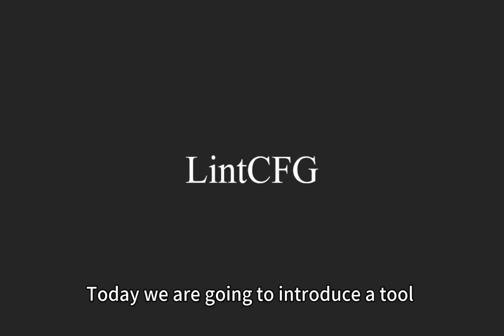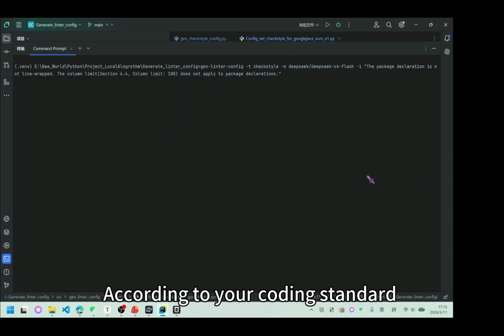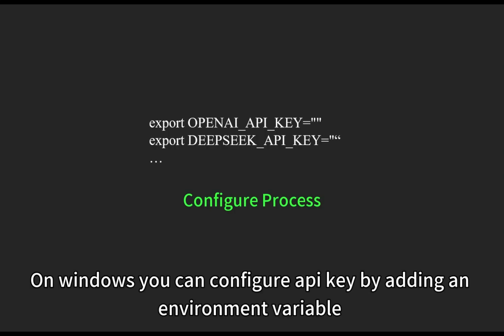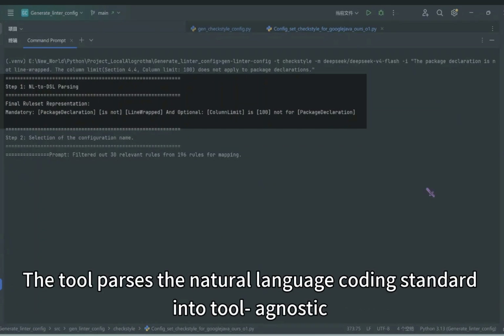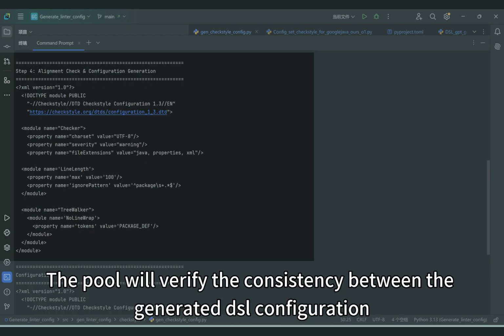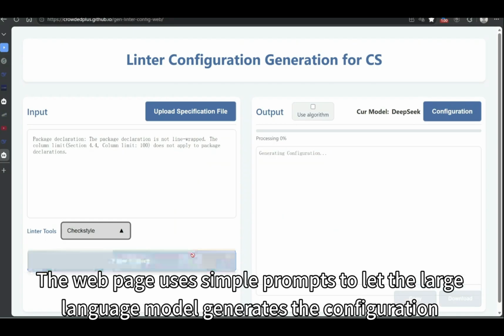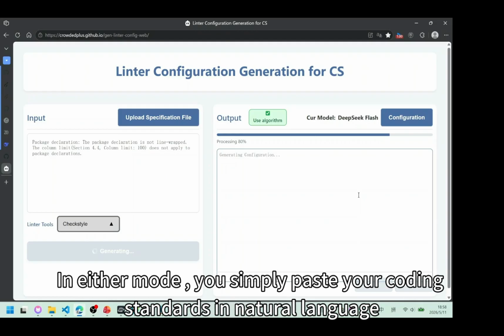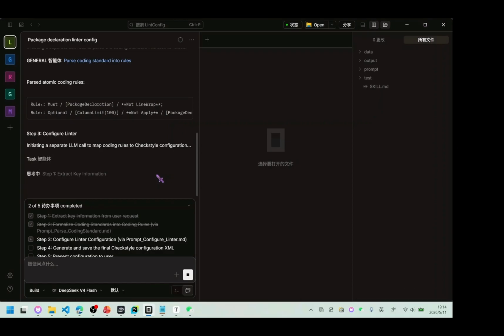LintCFG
a LLM-based tool that transfer your coding standards into linter configuration
Resources:
    Project GitHub: crowdedplus/gen-linter-config
    SKILL GitHub: idiomaticrefactoring/LintConfig
( Because I'm a new author, i can't add any link here, just add a prefix by yourself : )